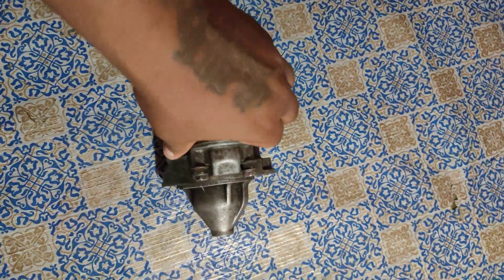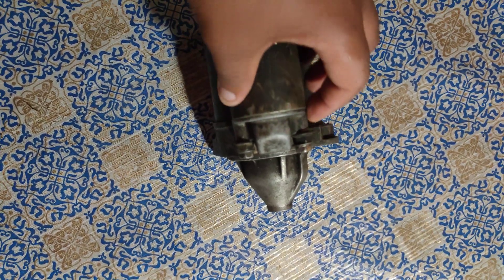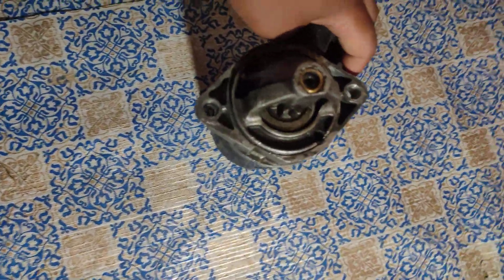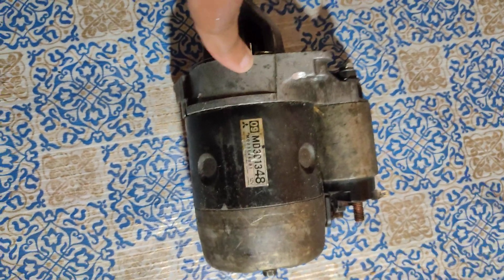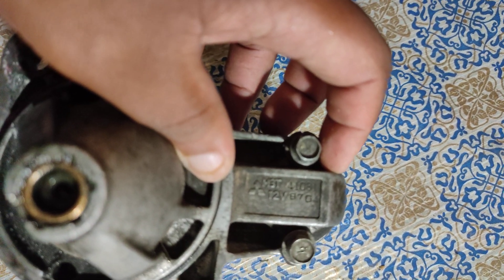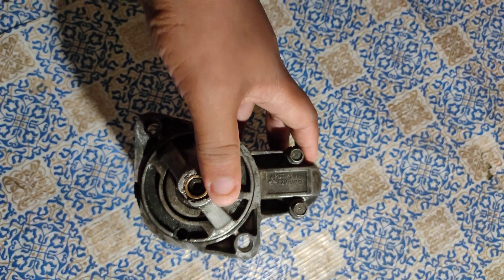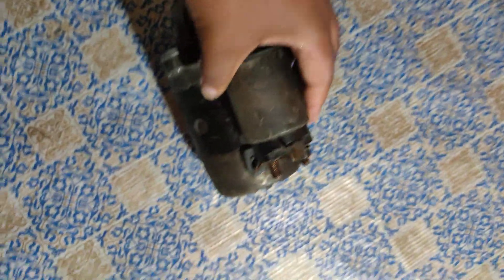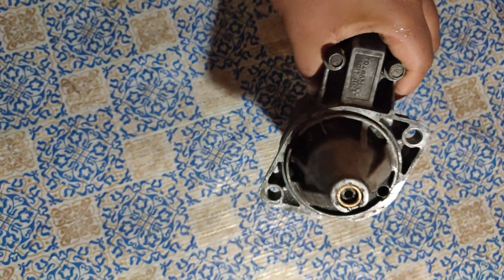Evolution 1 to 9 4g63 Starter Problem Fix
if you looking for a starter an don't no where to fine one for your Mitsubishi evolution this video is a simple way to help fix that problem for your 4g63 engine